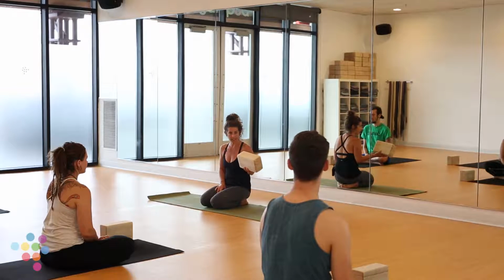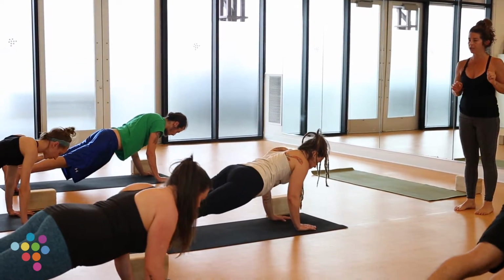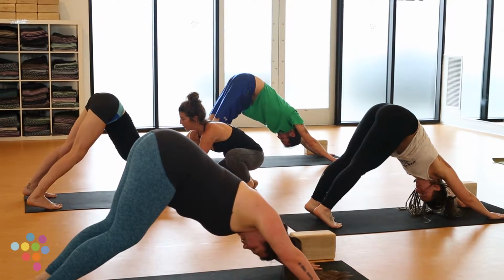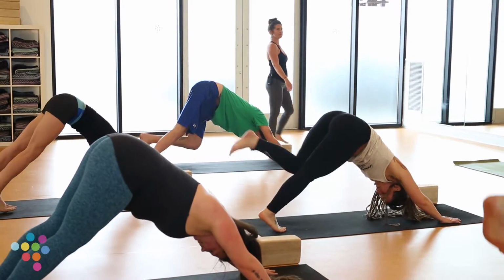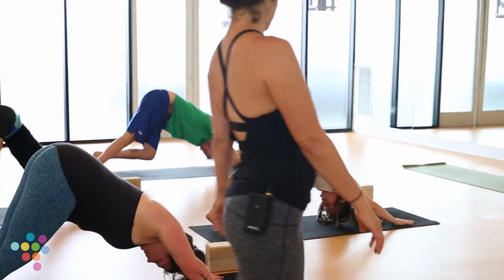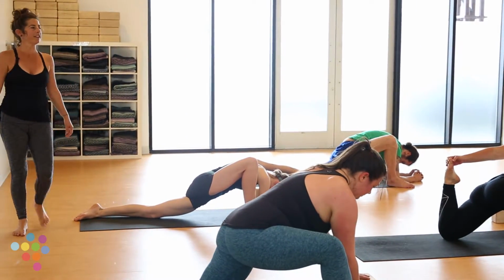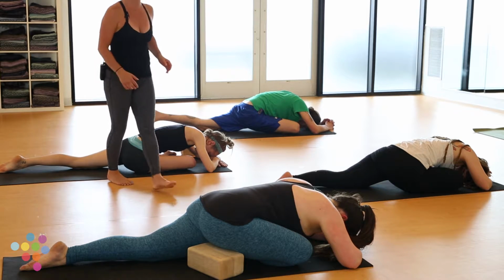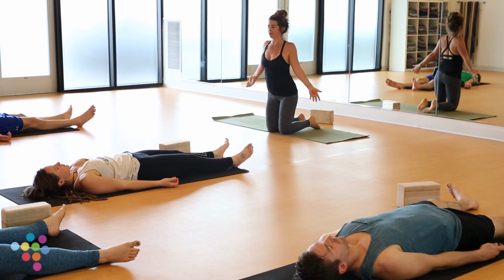podFLOW 1: Summer